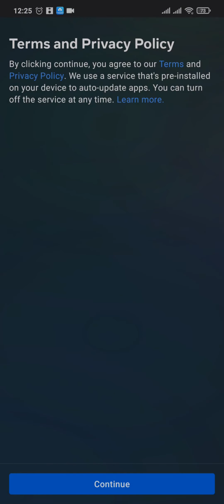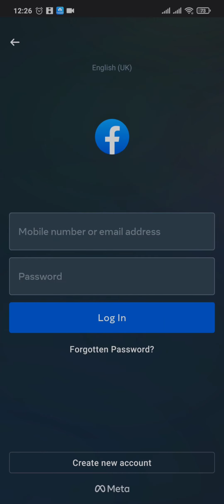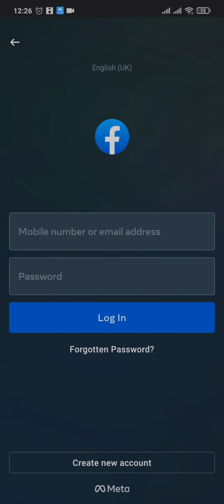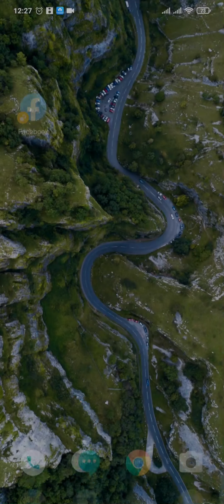How To Reactivate Facebook Account (2023)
Did you deactivate your Facebook account but now want it back? In this video, we'll show you how to reactivate your Facebook account in just a few simple steps. Whether you deactivated it temporarily or permanently, this method will help you get your profile back. We'll guide you through the process step-by-step and give you tips to retrieve your data. So, let's get started and reactivate your Facebook account today!